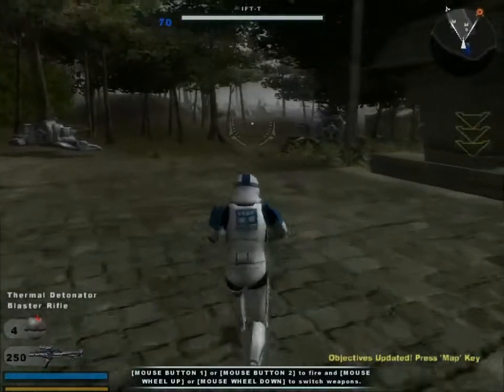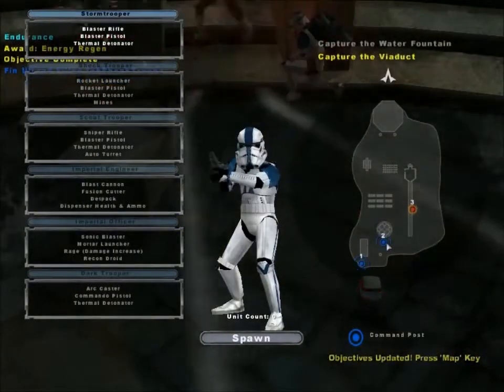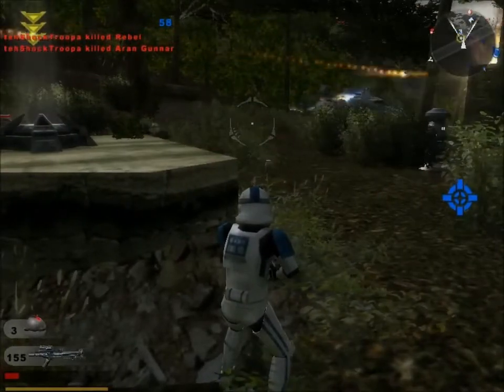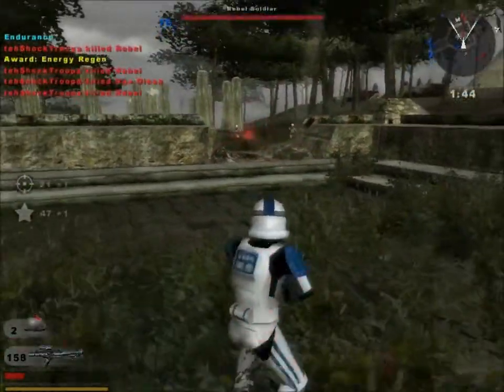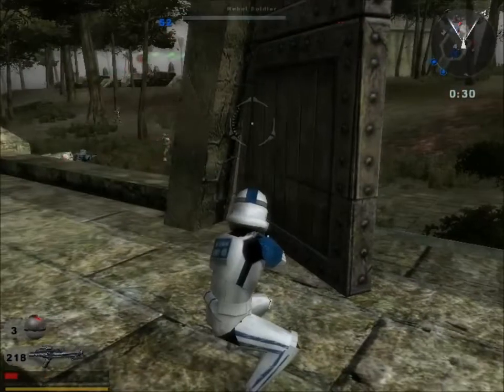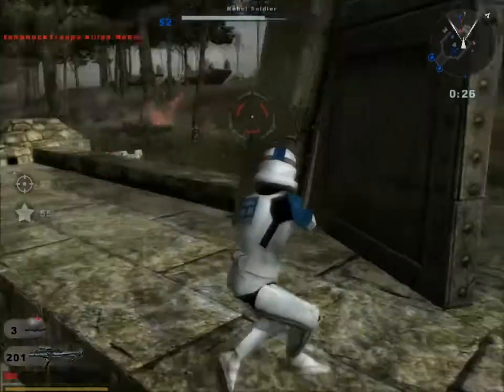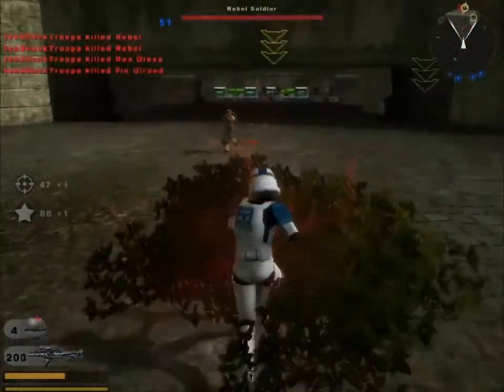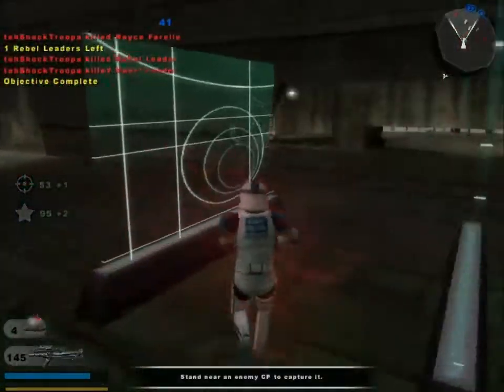Revenge Of The Empire-SWBF2